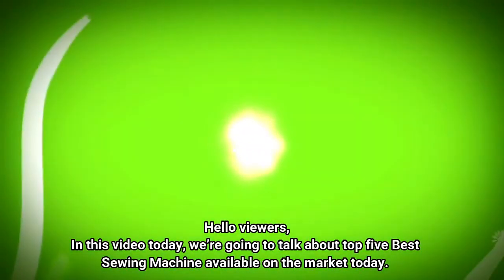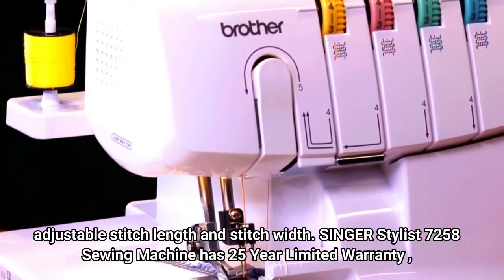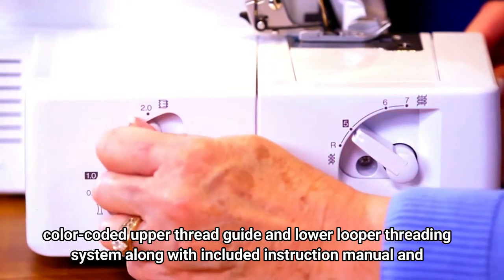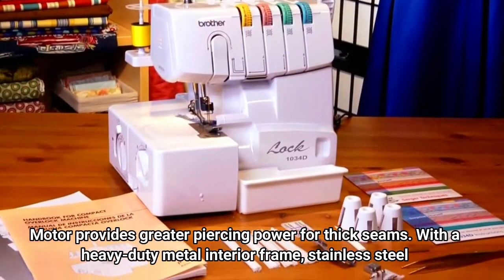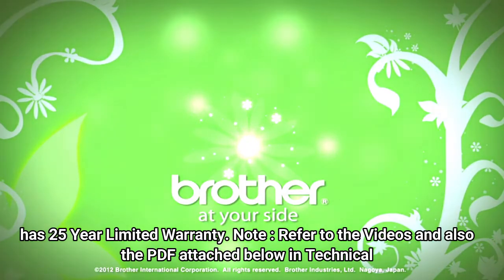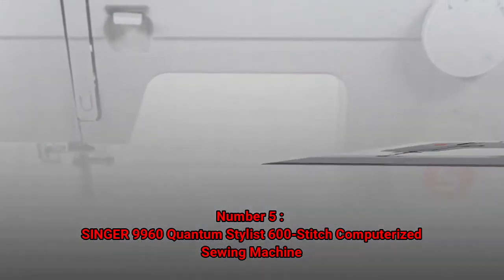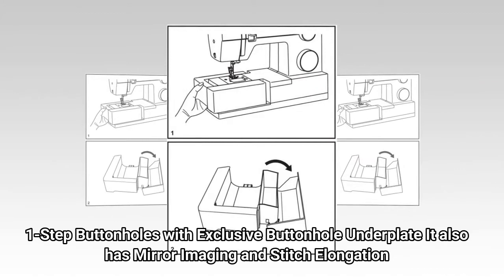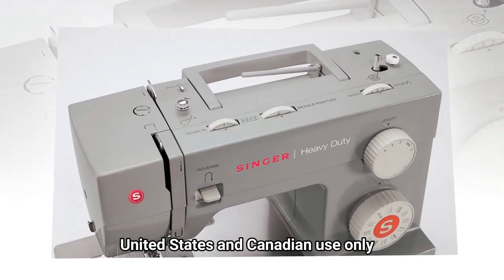✅ 5 Best Sewing Machine | Best Sewing machine for Home Use | Sewing Machine Review | Your Best Deal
👉Cheek Price Here :
⭐1. SINGER 7258
⭐2. Brother 1034D ¾ Thread Serger
⭐3. SINGER 4423 Sewing Machine
⭐4. Brother cs6000i 60-Stitch Computerized Sewing Machine
⭐5. SINGER 9960 Quantum Stylist 600-Stitch Computerized Sewing Machine

5 Best Sewing Machine | Best Sewing machine for Home Use | sewing machine review | Your Best Deal